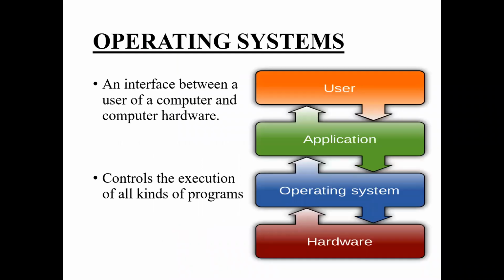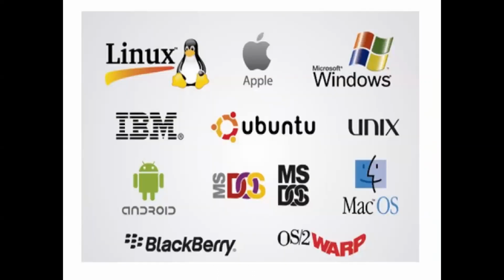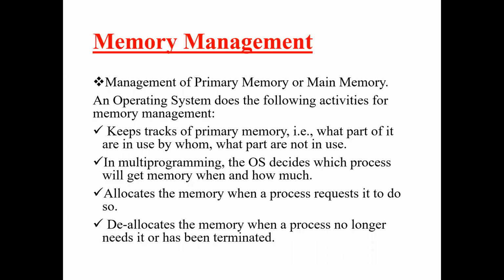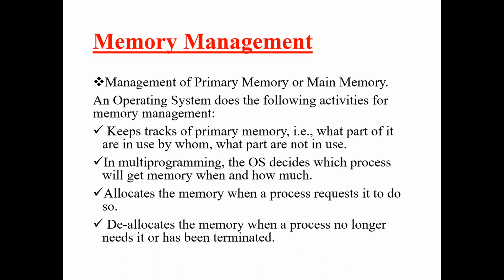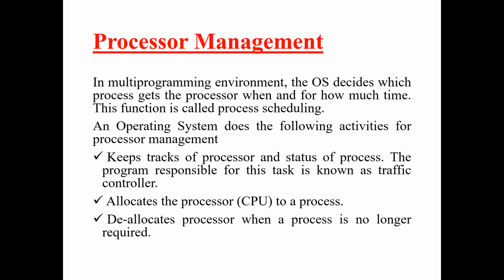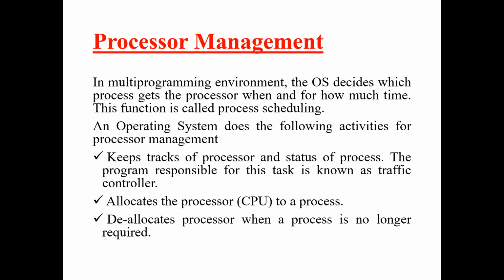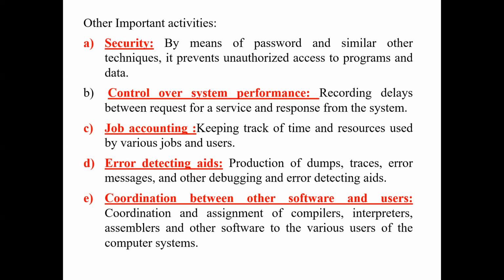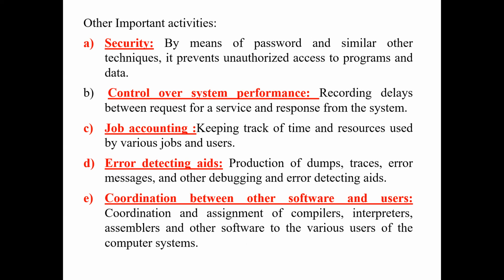MIS Lecture 14: Operating System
What is an operating systems, functions of operating systems.